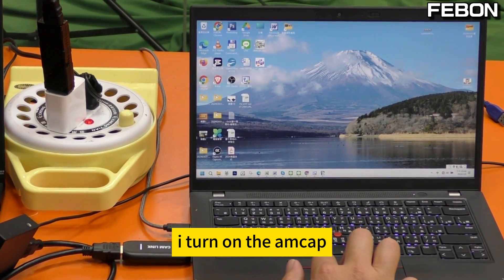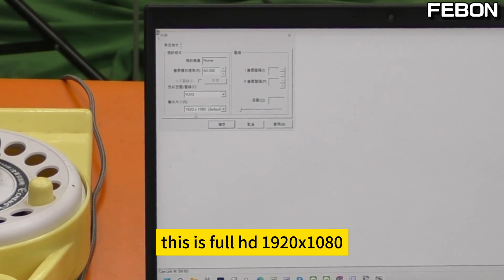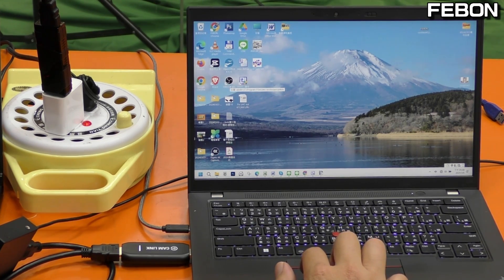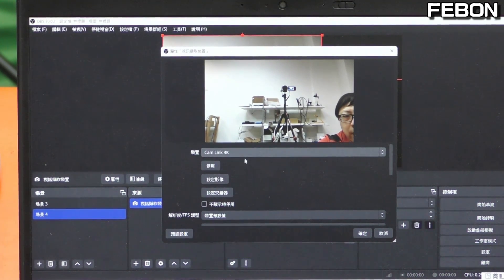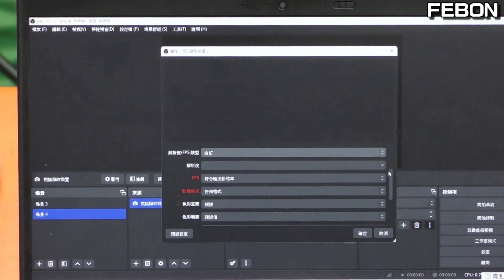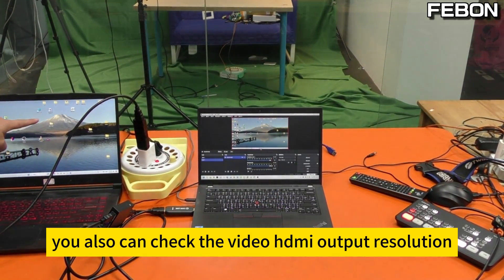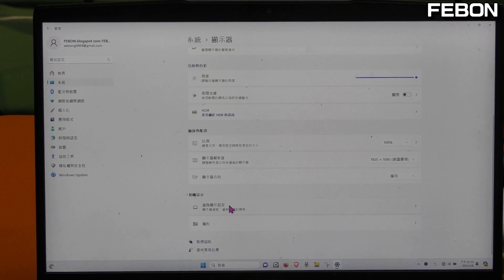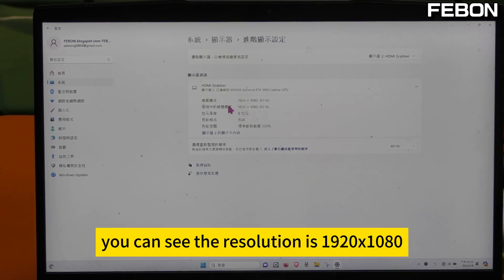Fix UVC out of CAM LINK 4K to be 1080p ! ultra small video latency!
cam link 4k uvc output is randm.
in this video clip, I will share you how to control uvc output resolution of cam link 4k .